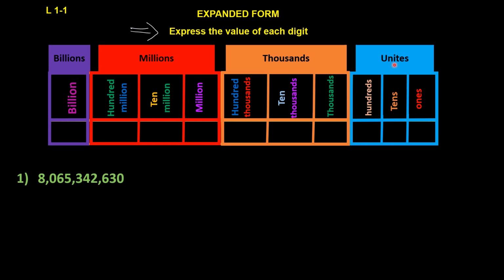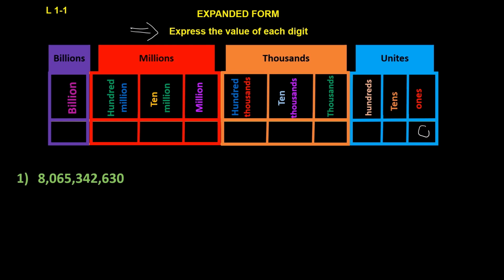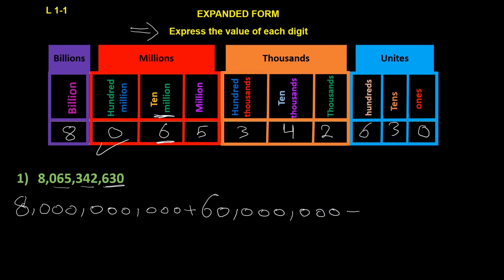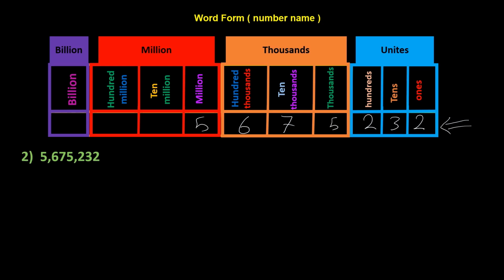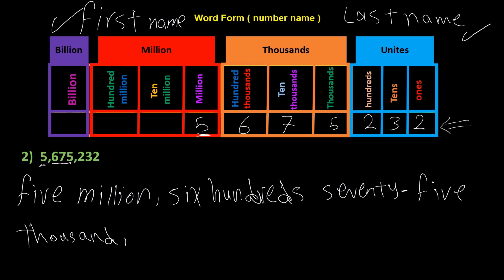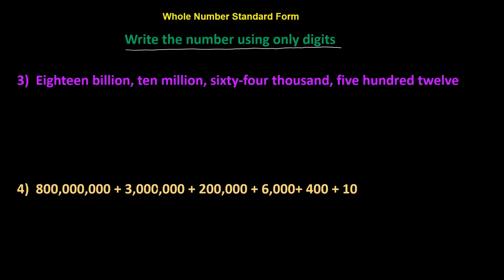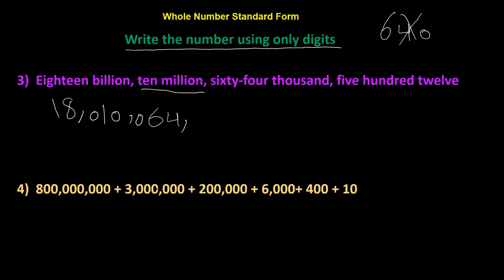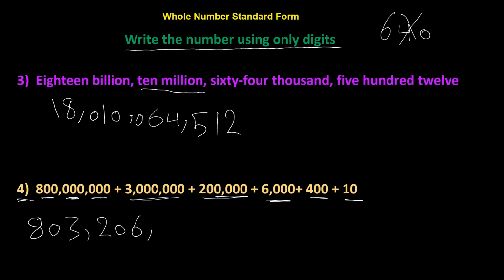Numbers Through One Million | Topic 1 Lesson 1-1